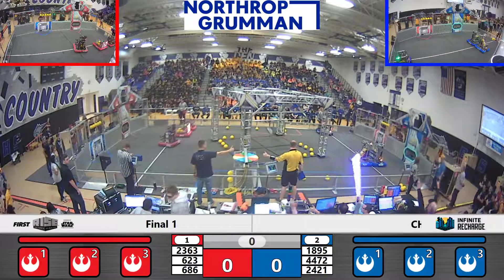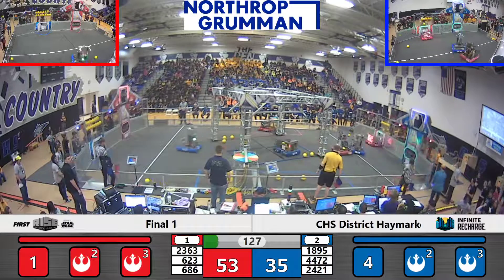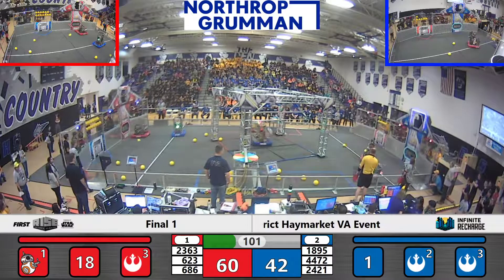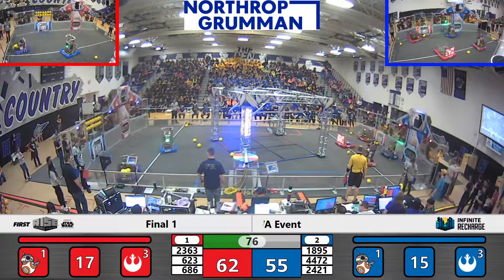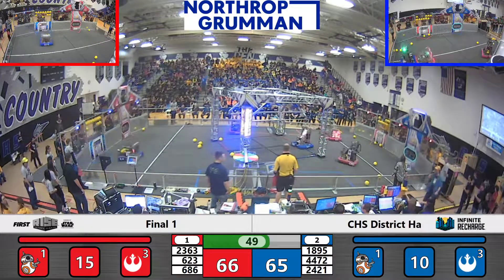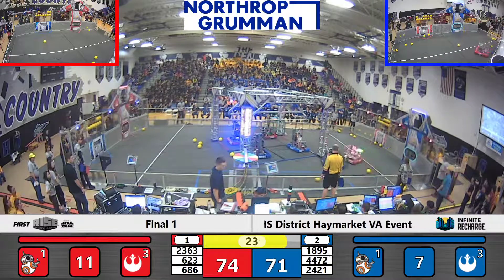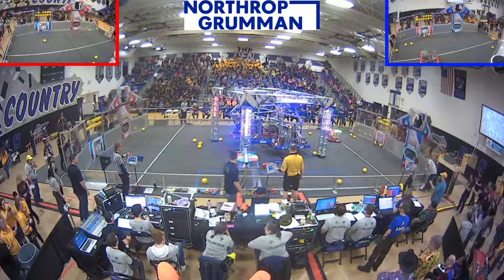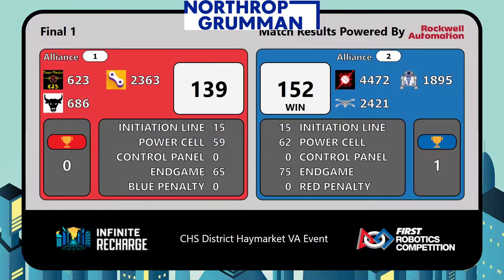F1M1 CHS District Haymarket VA Event